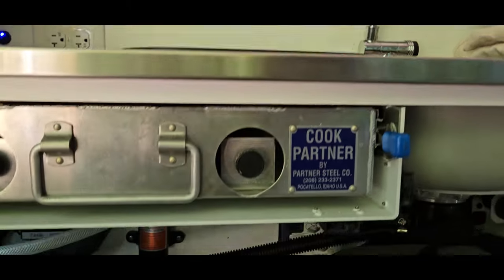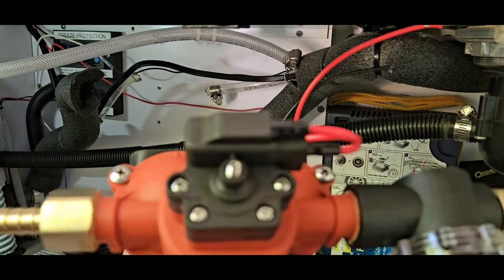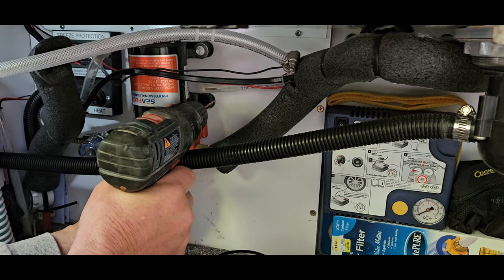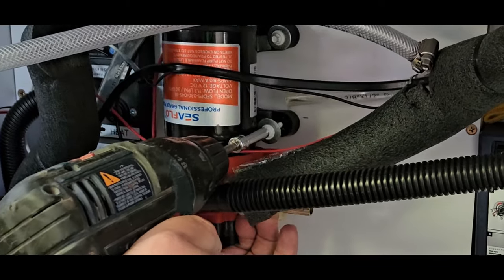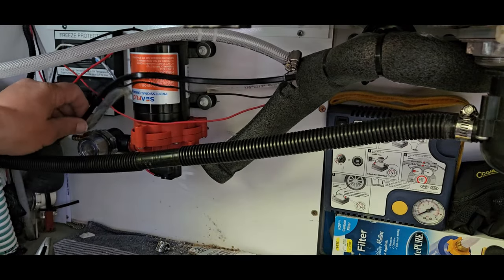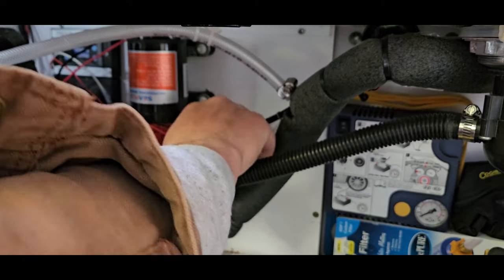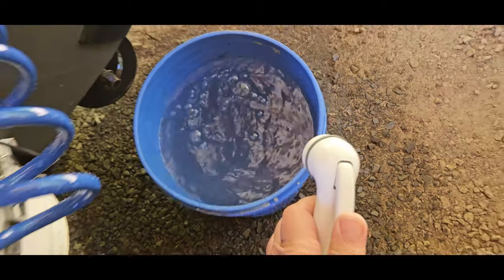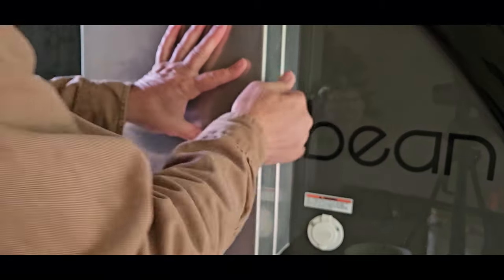Teardrop Trailer - Improved Water Pump / Sprayer / & Mount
Installing a quieter & more powerful water pump, improved sprayer and a nice detachable sprayer mount. Step by step shows how it's done in less than 30 minutes. There's also a brief look at 12V freeze protection and cabinet lighting.

*NOTE - Bean Trailer now use this NEW improved pump in ALL of their teardrop trailer water systems (providing the model has a built-in tank).

Pump: SEAFLO 12v 45psi & 4-Year Warranty

Plumbing Kit: ½” F pipe to M 3/8” tube & clamps

Shower Sprayer: Scandvik 14004P Euro Trigger

Sprayer Mount: Stainless (ignore neg. reviews)
I’ve used this mount numerous times with zero failures (smooth clean surface).

Wire Stripper, Crimper, Cutter

Wire Crimp Connectors: Heat shrink type

Center Punch Tool: Spring loaded

Dr. Bronner's - Peppermint Soap

Examples: Camp Hammer
CGear Sand Free Camp Mat
Folding Camp Oven
Snow Peak Knife/Board combo